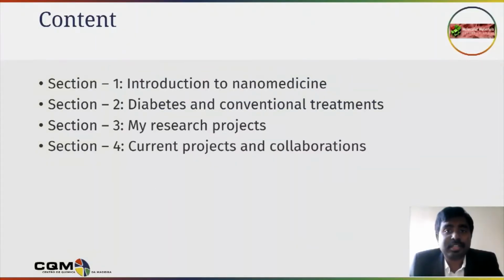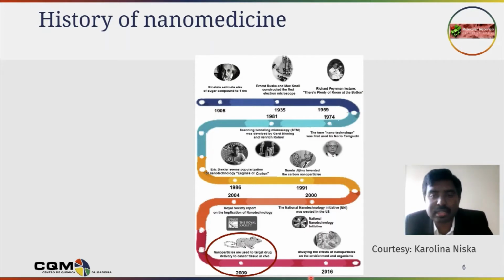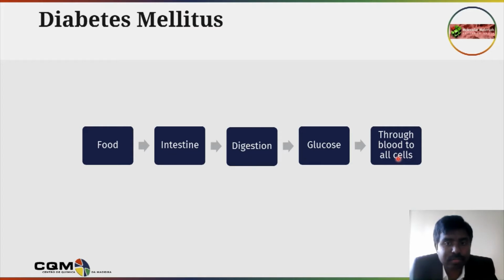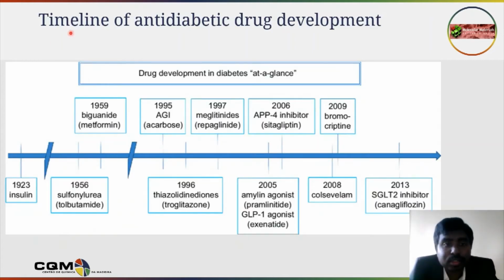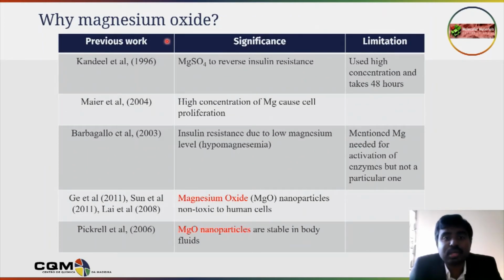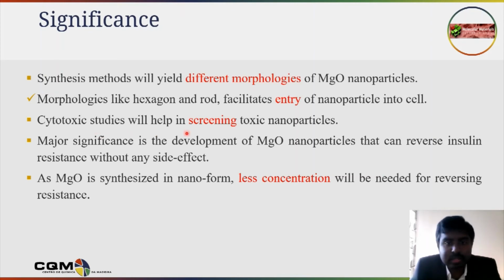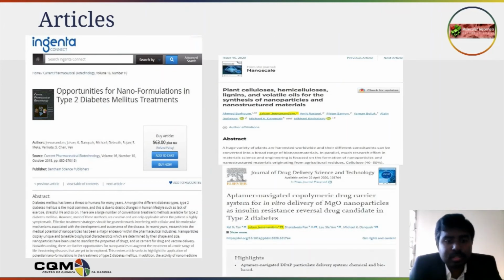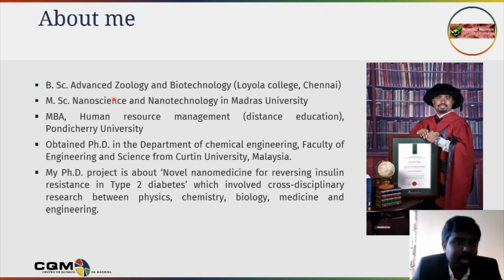Emerging Nanomedicines for Diabetes Treatment